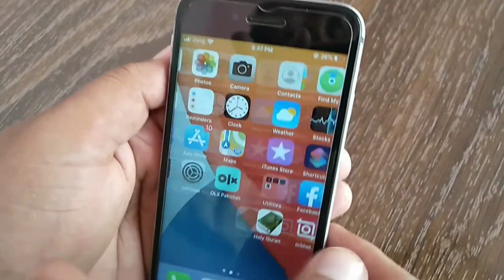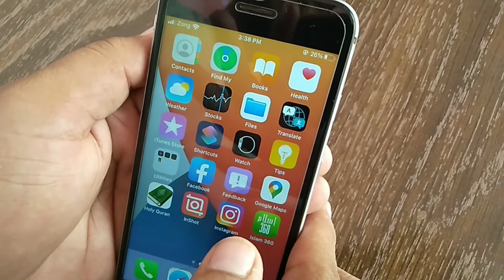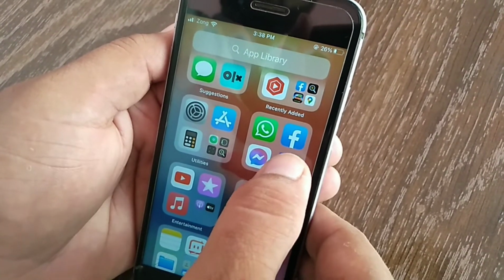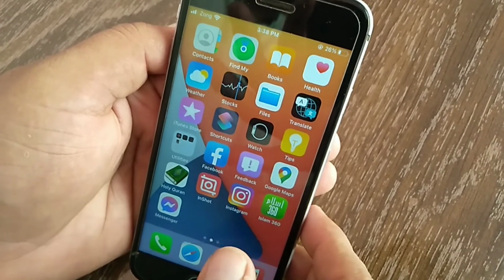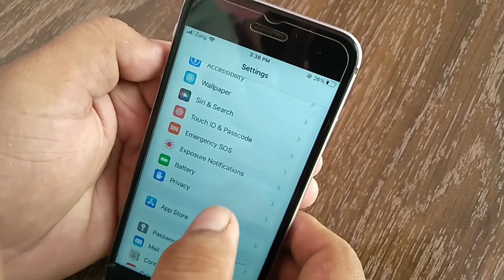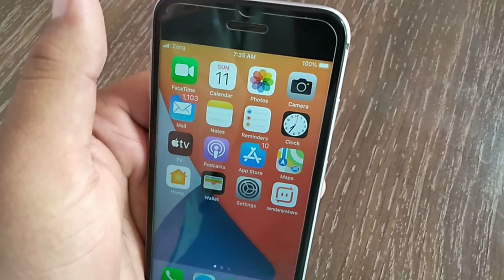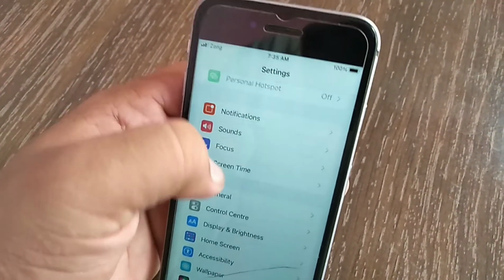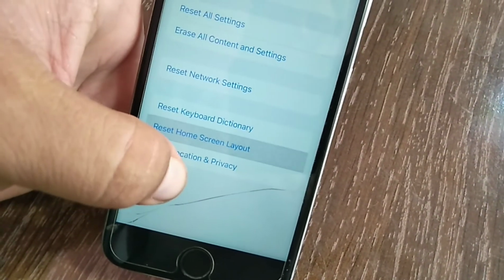How to fix download apps not showing up on iPhone home screen iOS 14.